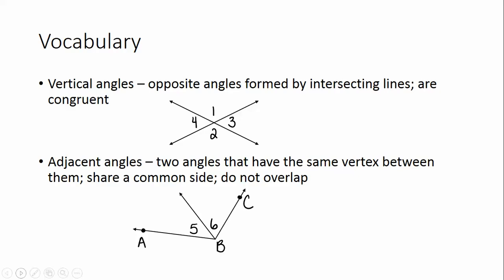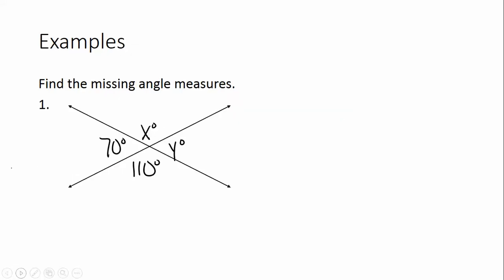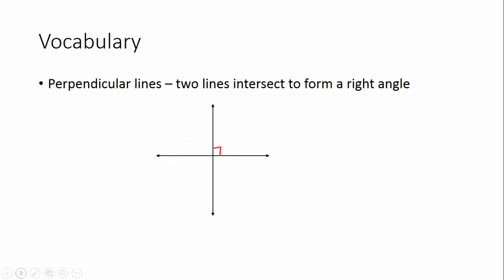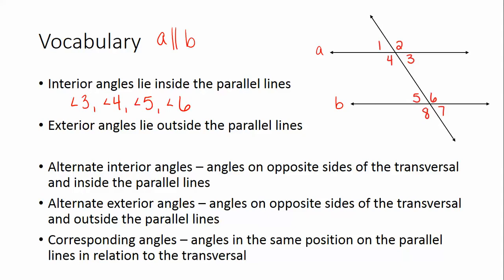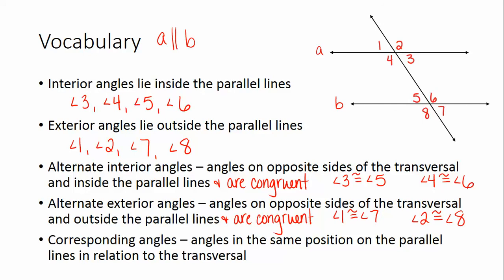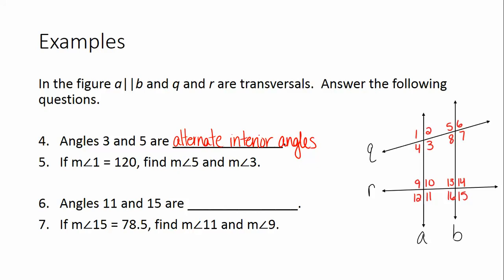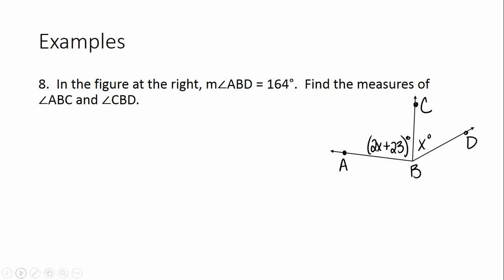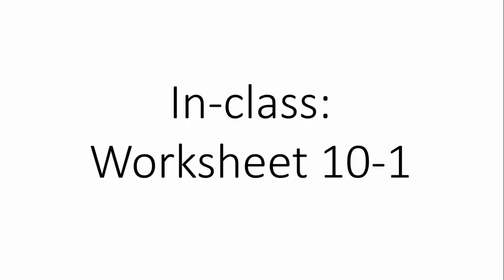10 1 Angle and Line Relationships